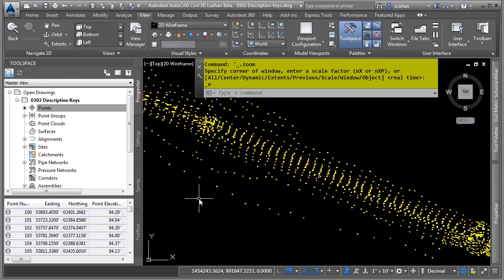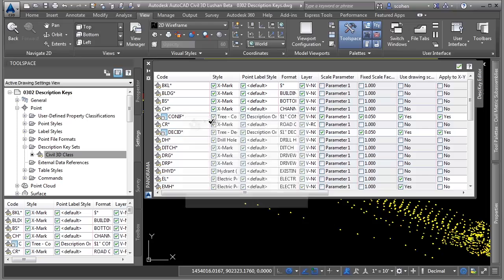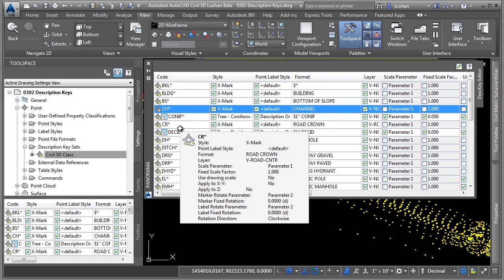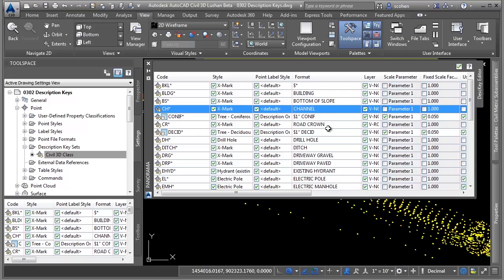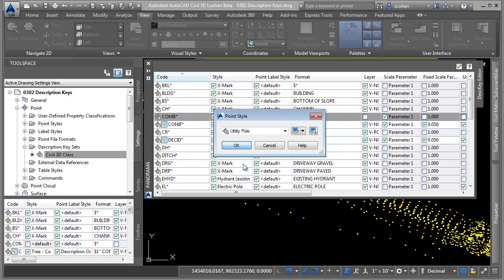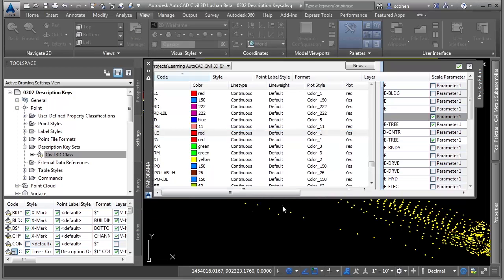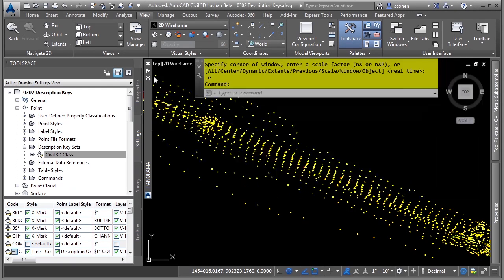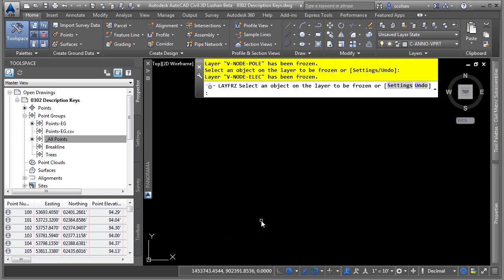03 02 Description Keys